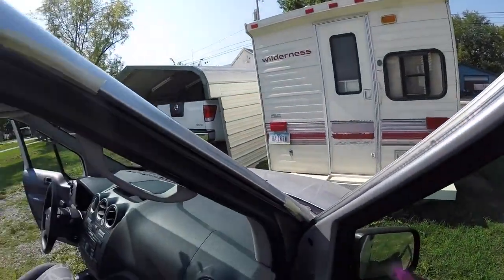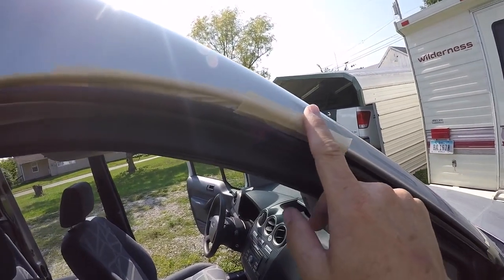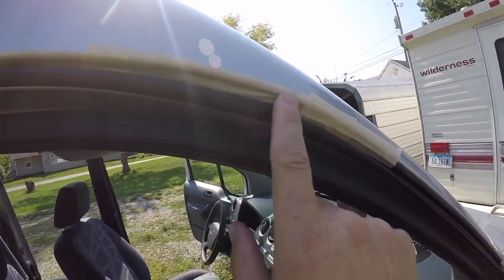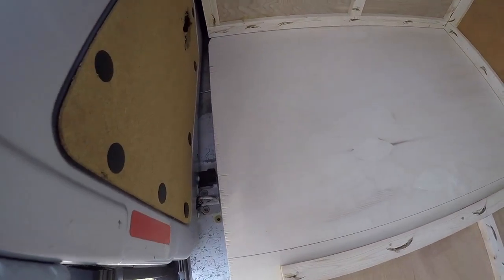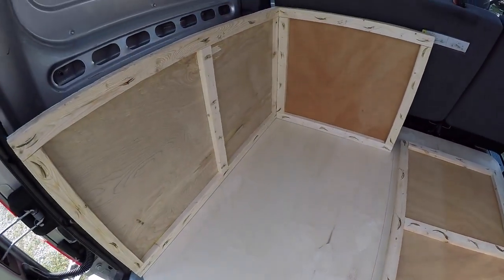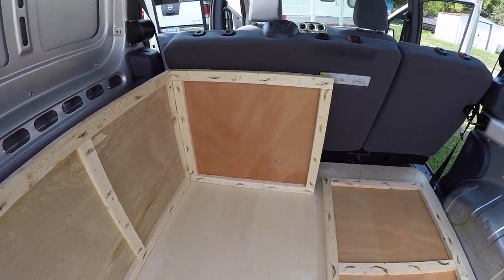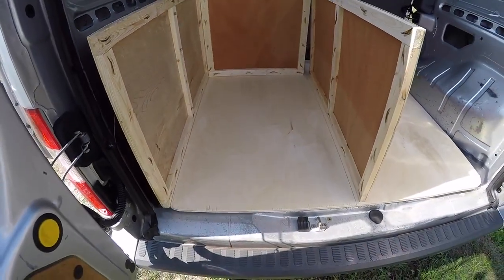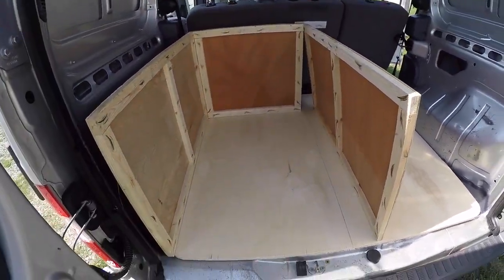Will this Bed System Pass or Fail? - Small Van Camper Build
Will this Bed System Pass or Fail? - Small Van Camper Build - Designing the bed frame and thinking through some solar requirements for the build.

STEEL VERSION Trailer we purchased for the overland trailer build
ALUMINUM VERSION of the trailer we purchased for the overland trailer build if you are interested in the ALUMINUM
4.80-12 LRC Bias Trailer Tire / White Spoke 4 Lug Wheel
Dometic CF-50
Alpicool CX30
Renogy 100 Watts 12 Volts Monocrystalline Solar Starter Kit
Renogy 100W Solar Panel
Renogy 200 Watts 12 Volts Monocrystalline Solar Bundle Kit
Renogy Adventurer 30A 12V/24V Charge Controller
Renogy 20ft 10AWG Solar Extension Cable with MC4 Connector
Renogy MC4 Y Branch Connectors Solar MC4 Y Connectors
Renogy Solar Panel Mounting Z Bracket Mount set of 4 Units
5Pack 12AWG Wiring Harness with 30A Fuse Blade
YONHAN 2-Pack 12V Fused Replacement Cigarette Lighter Male Plug with Leads & LED Light
Ampeak 750W Power Inverter 12V to 110V AC with 2.1A USB
Ball Bearing Side Mount Drawer Slides
CURT 56090 Vehicle-Side Custom 4-Pin Trailer Wiring Harness for Select 2010 XLT Ford Transit Connect
CURT 13076 Class 3 Trailer Hitch, 2-Inch Receiver for Select 2010 XLT Ford Transit Connect

Nilight GA0004 5Pack 12AWG Inline Wiring Harness
Rage Powersports 37-62" Adjustable Van Roof Cross Bars
Fantastic Vent 807351 Off White 12 Volt Ceiling Controlled Fan
Fan-Tastic Vent 1250 Series White RV Roof Vent
Fan-Tastic Vent RV Roof Vent, 1200 Series - White
Frost King Indoor & Outdoor B2 Mortite Caulking Cord